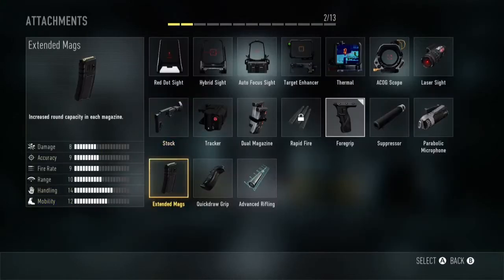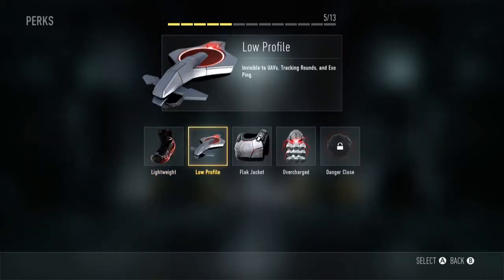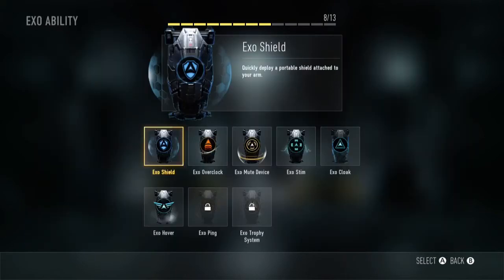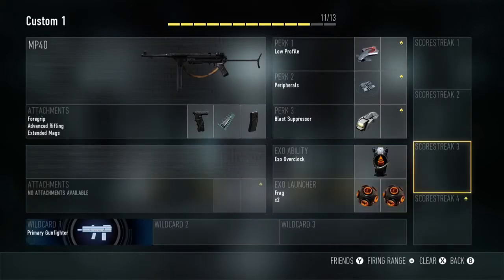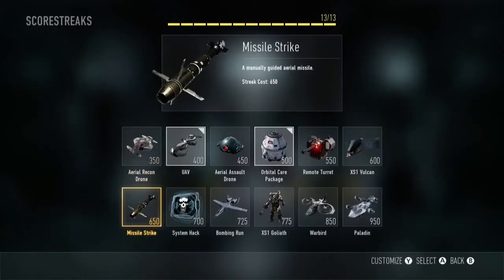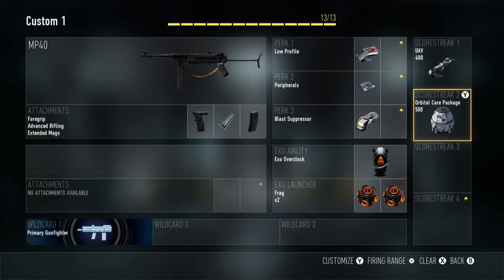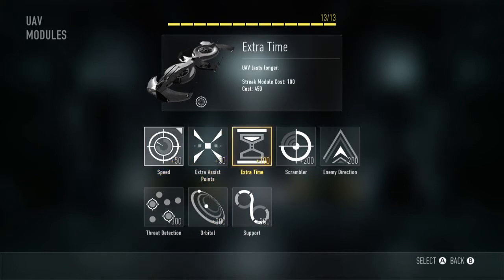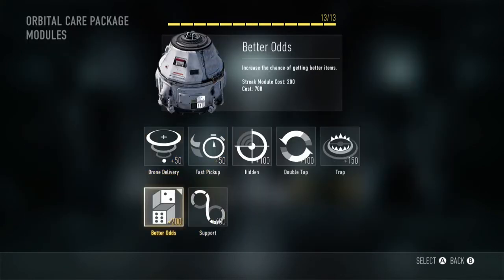COD AW, BEST CLASS SET UP FOR THE MP40, AND A ARMOURY REVEL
hello guys DissolveGaming here and today ill be showing u a best class set up for the mp40 and a armoury revel
founder:n/a
helpers:n/a
song:Hendersin - live happens
shoutouts:n/a
xbox1/360 gt:Pro x DiSoLvE